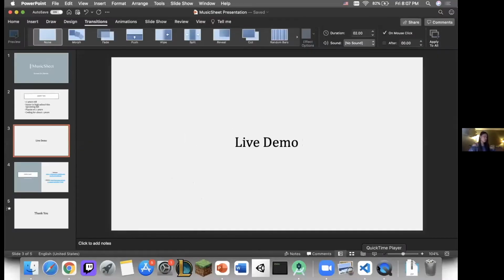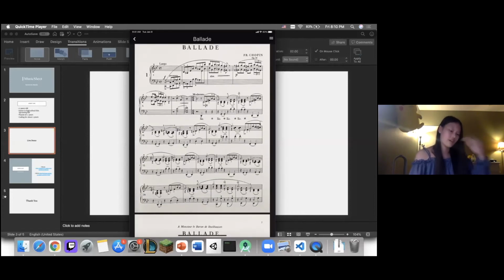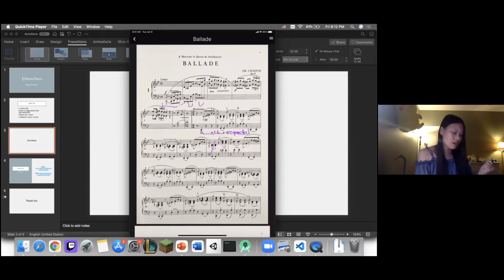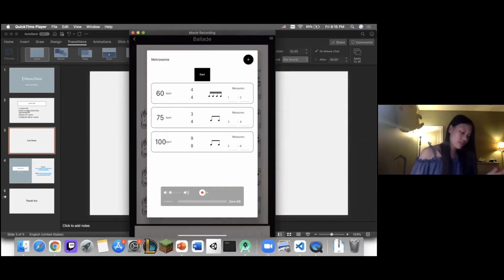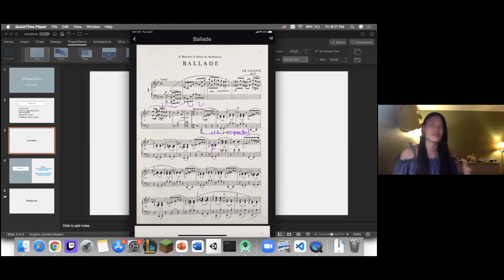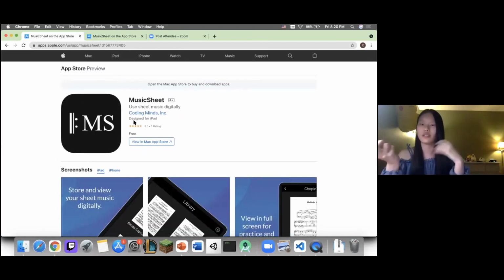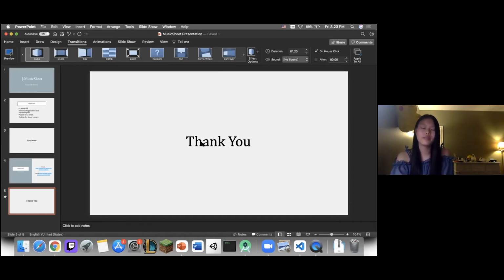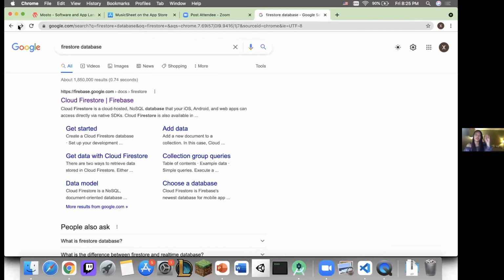【编程助力名校】Sheet Music Management